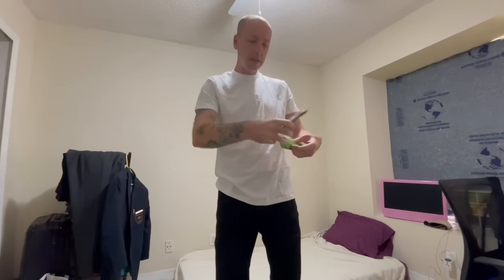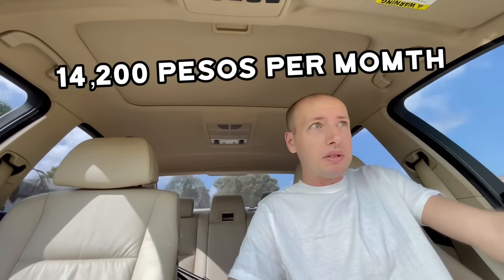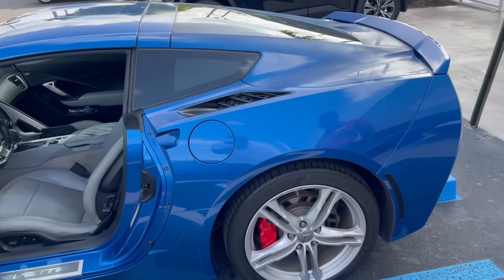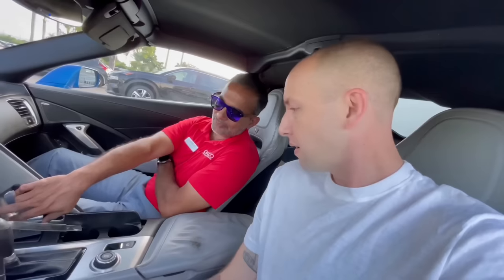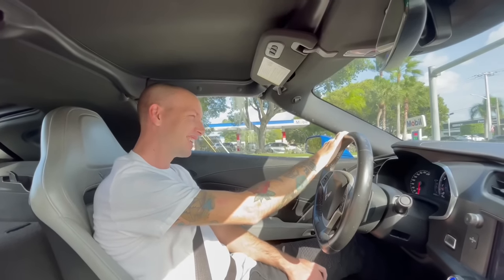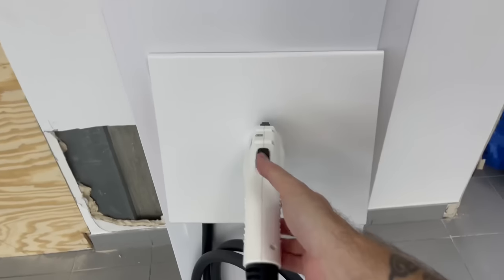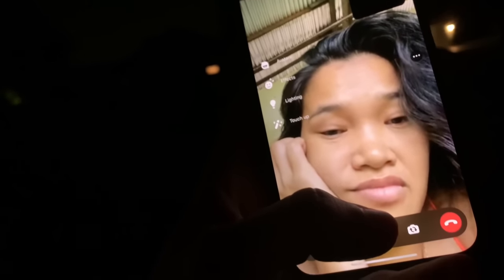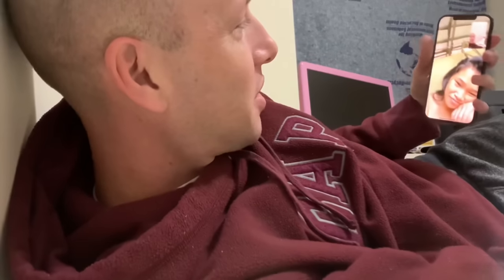PRANKING MY WIFE BUYING A CORVETTE STINGRAY (Life in Florida, USA)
Get your GatorGrip click below 🐊